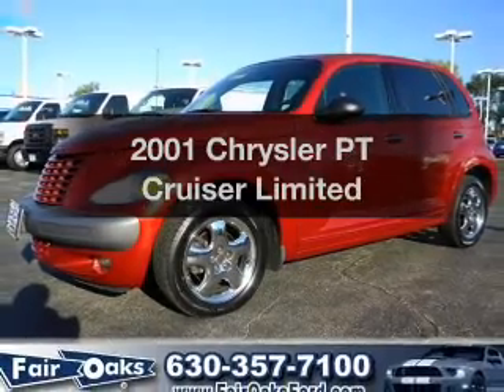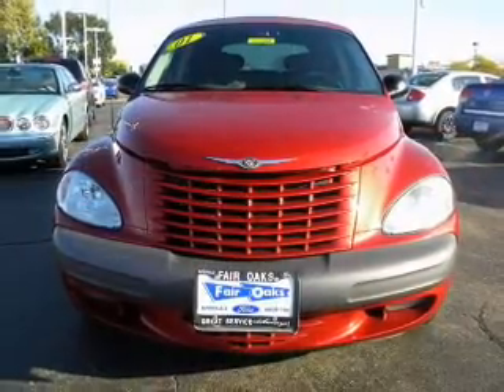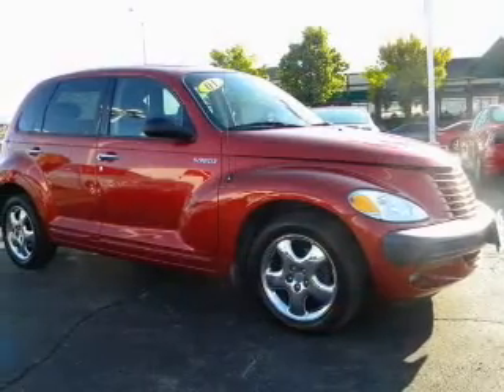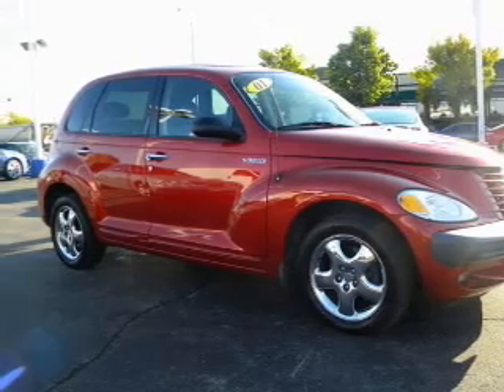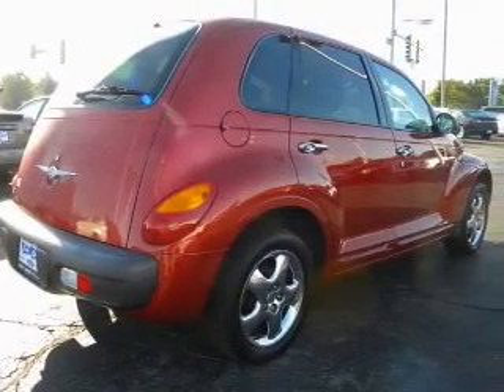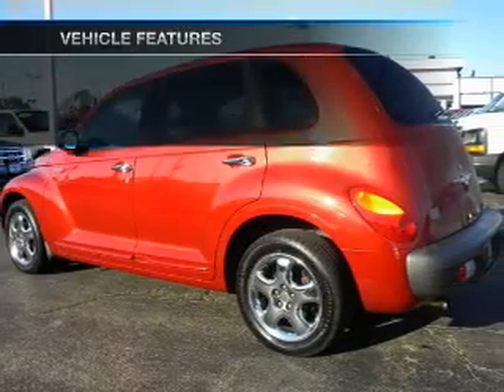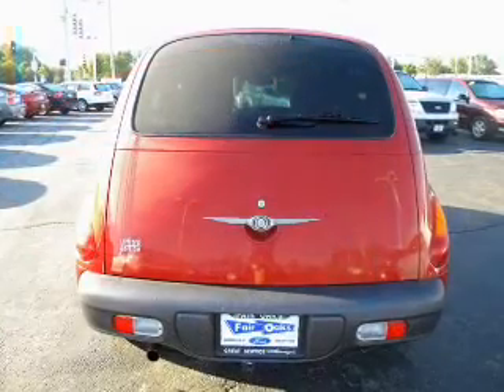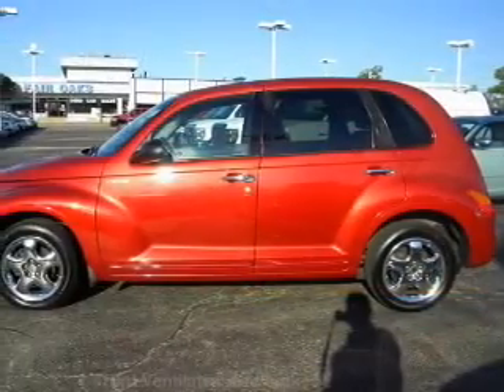2001 Chrysler PT Cruiser - Gurnee IL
Year: 2001
Make: Chrysler
Model: PT Cruiser
Trim: Limited
Engine: 2.4 liter inline 4 cylinder 16 valve
Transmission: 4-Speed Automatic
Color: Red
Mileage: 51039
Address:
18834 W Grand Ave